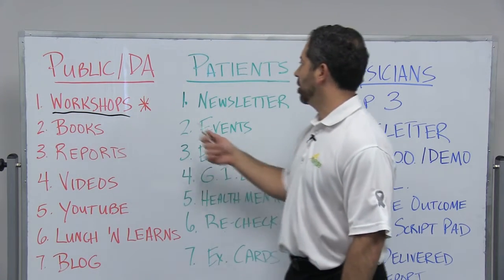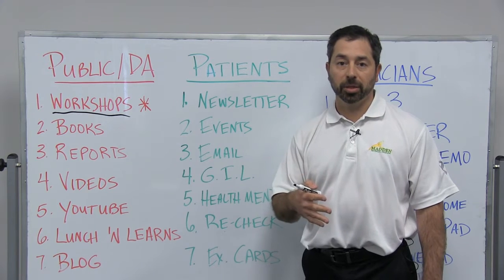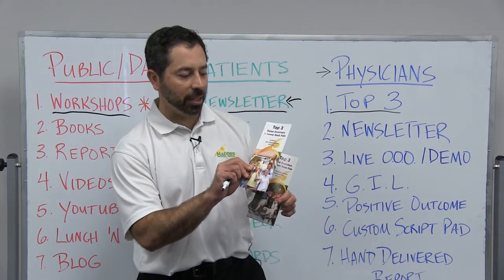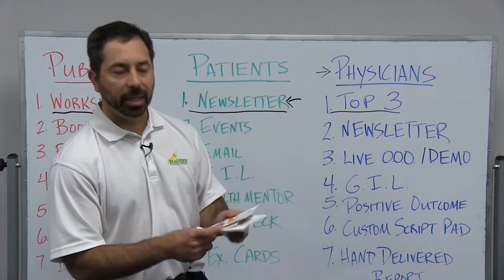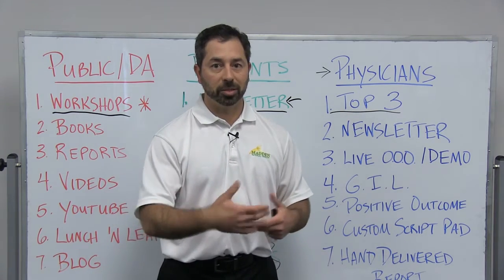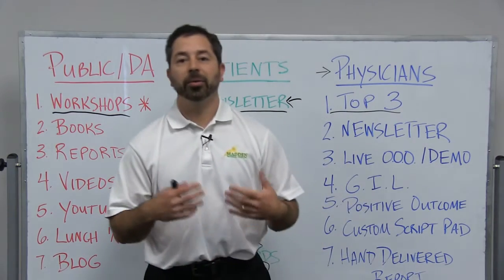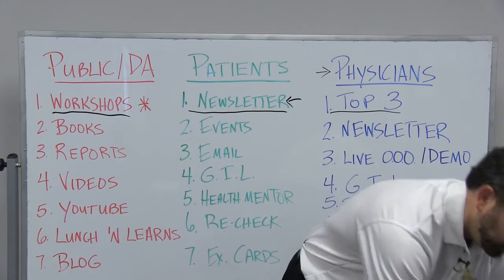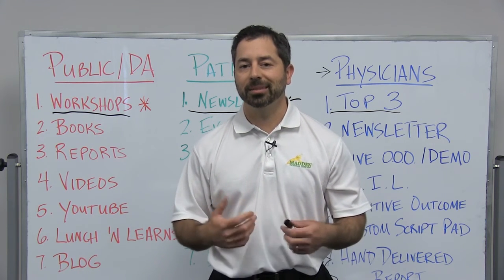The Best Marketing Ideas For Physical Therapy